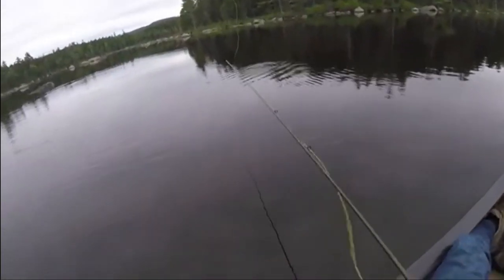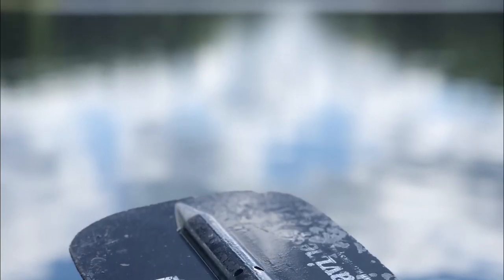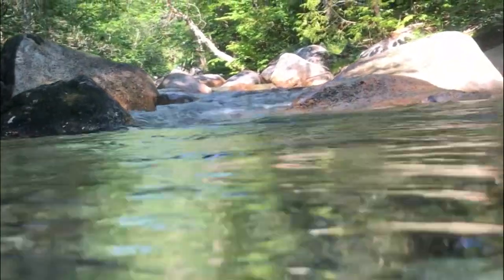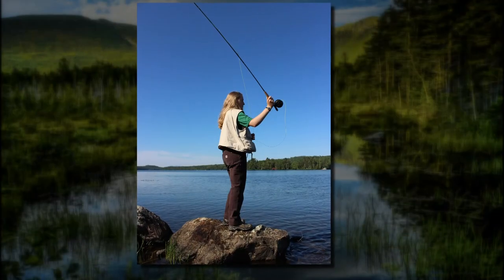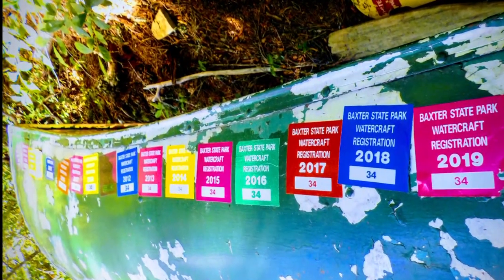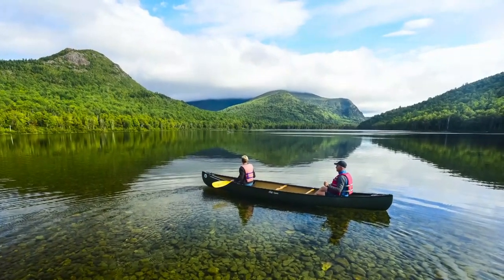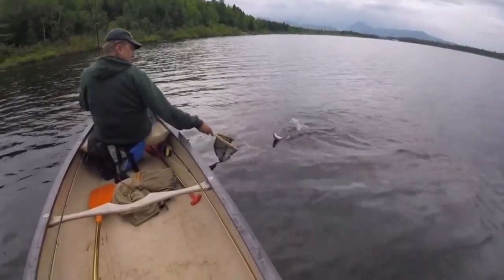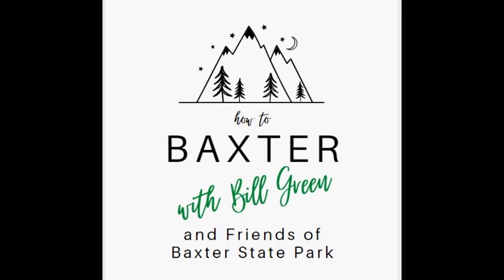HOW TO BAXTER, Episode 1: Fishing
Bill Green and Friends of Baxter State Park provide the best tips and insights for making the most out of your visit to Baxter State Park.

In this first episode, learn how to get started with fly-fishing, one of the Park's most popular activities. In May and June, anglers of all levels will find native brook trout in lakes and streams throughout the 210,000-acre wilderness.